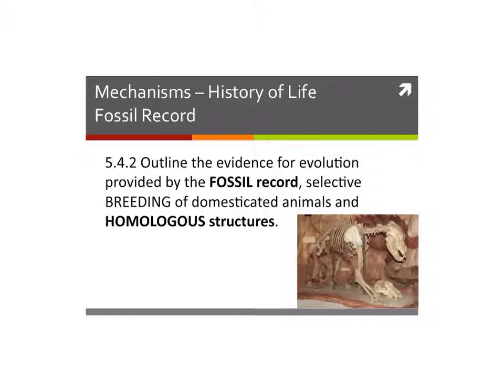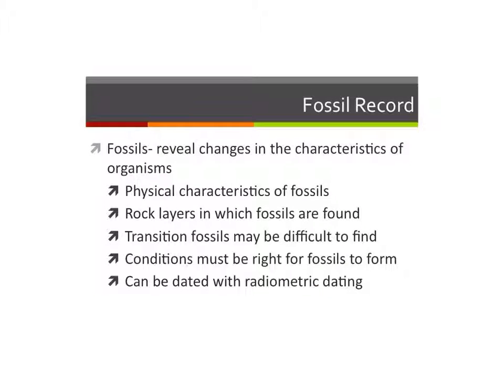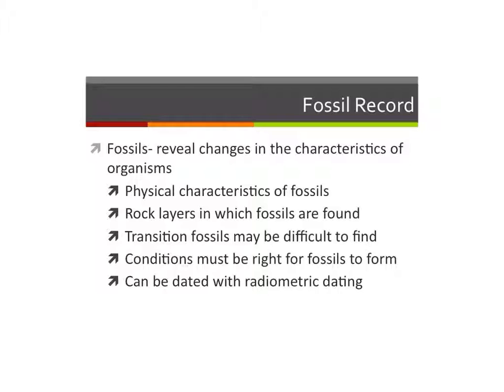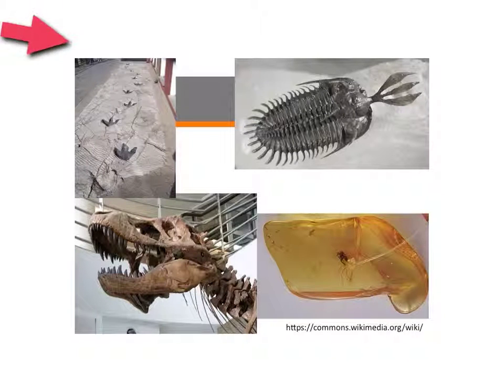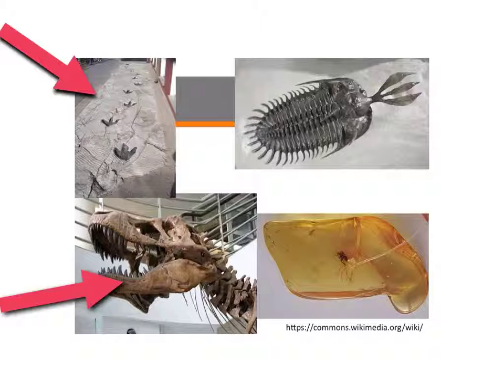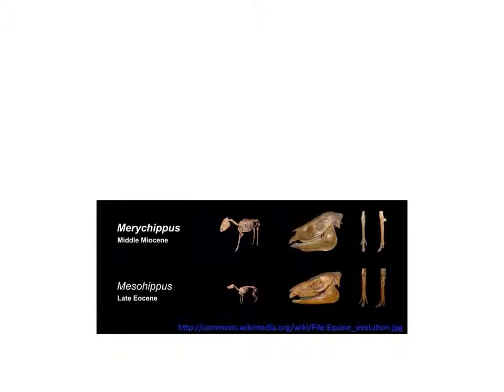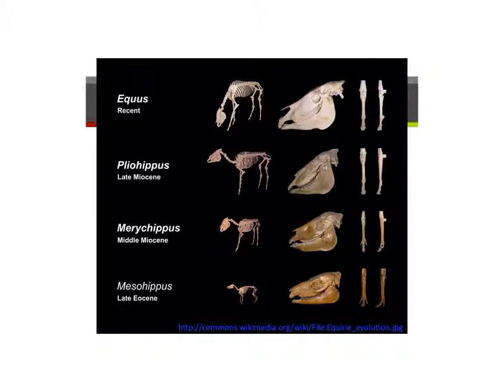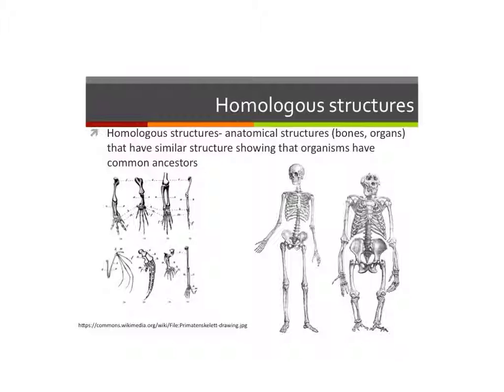Evolution Evidence L1